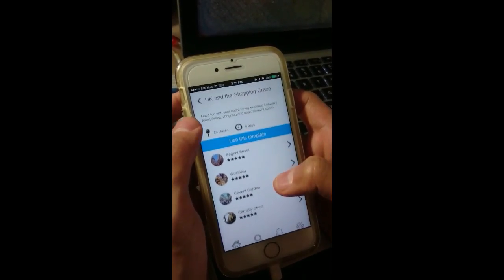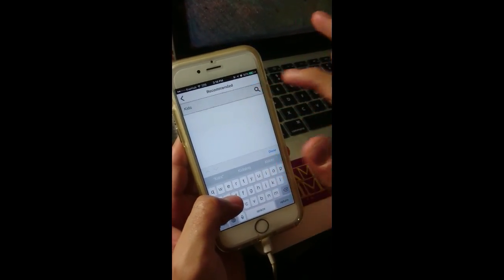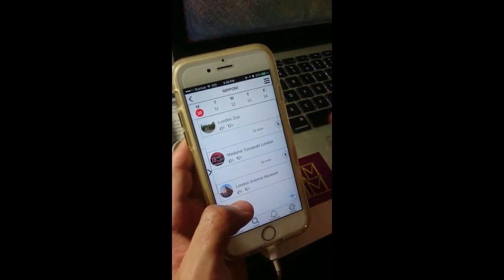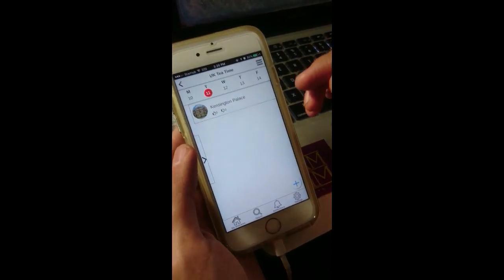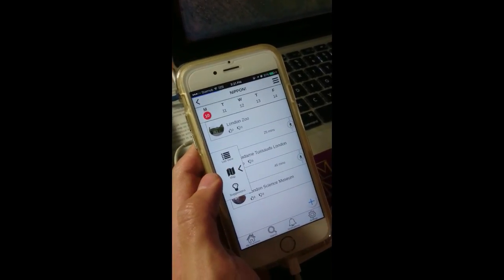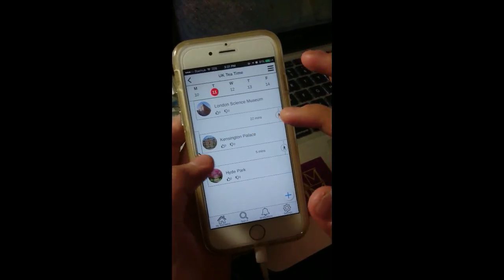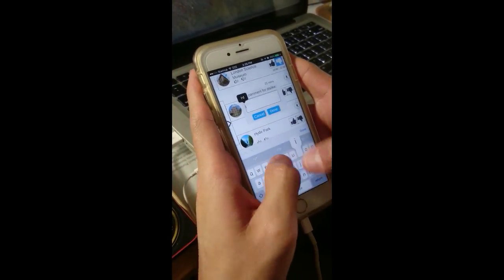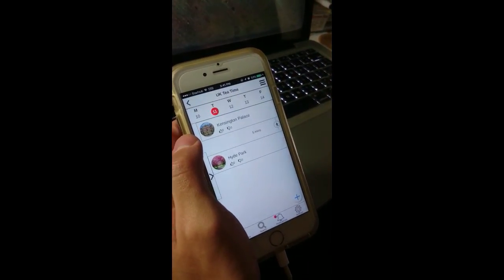SMU IS306: 2016-17 Term 2, G1T5 Iteration 2, Scenario 2 (Hard)